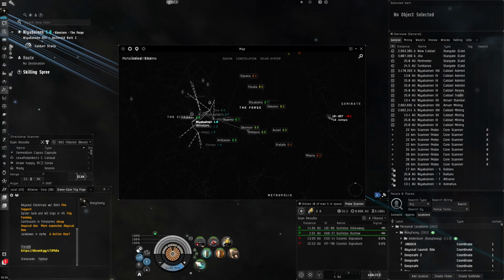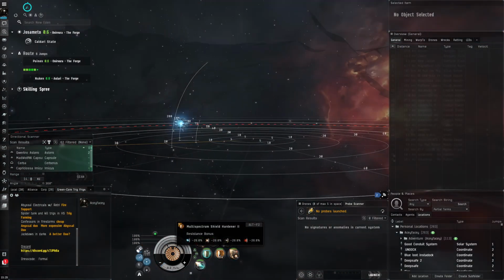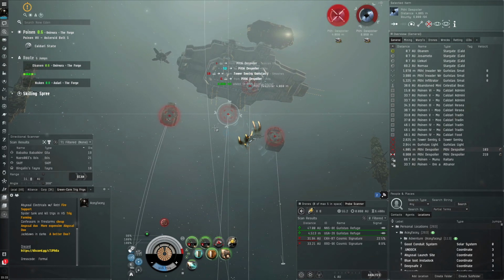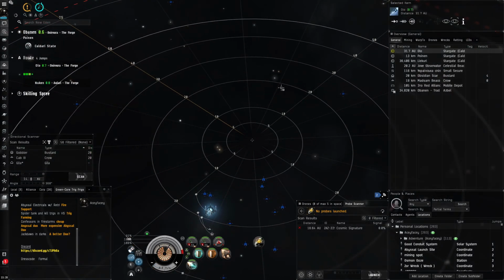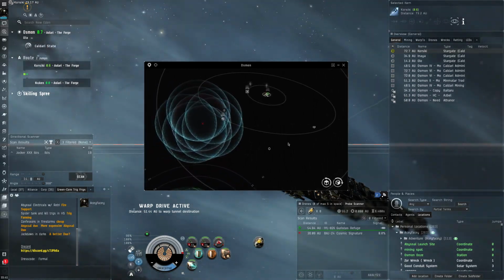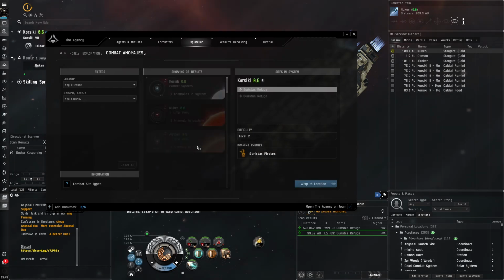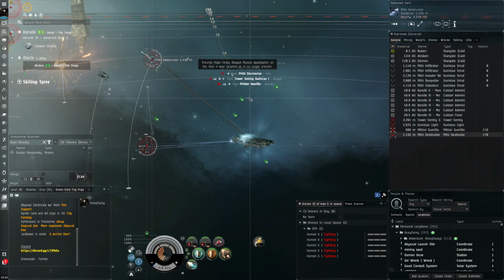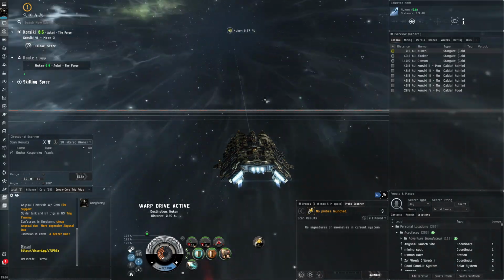EVE Online - Drake High Sec PVE (Escalation hunting)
The Drake is a smooth high sec combat exploration ship. Love this ship.

Fit used:
[Drake, Drake High sec PVE]

50MN Quad LiF Restrained Microwarpdrive

Medium Kinetic Shield Reinforcer II

Scourge Javelin Heavy Assault Missile x4000
Core Scanner Probe I x16
Scourge Rage Heavy Assault Missile x4000